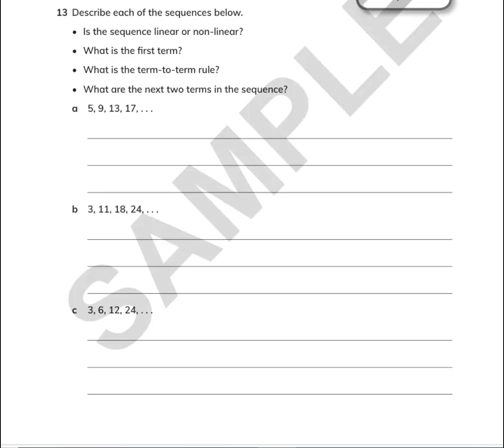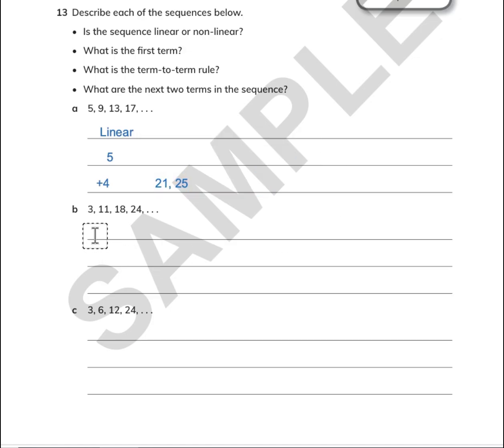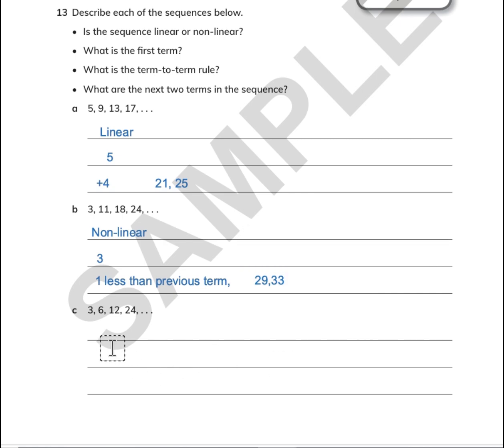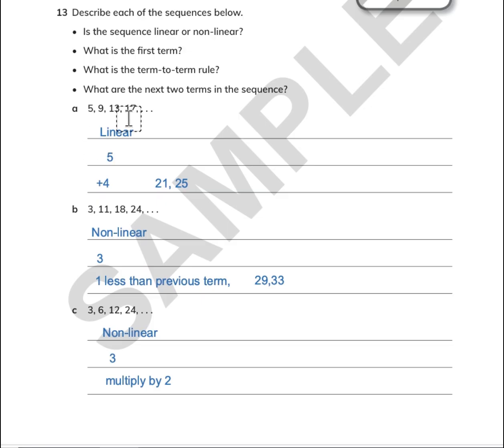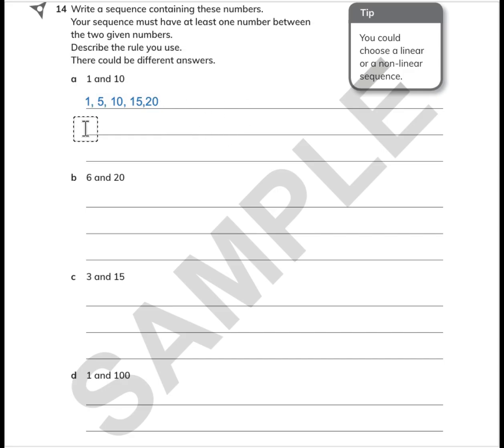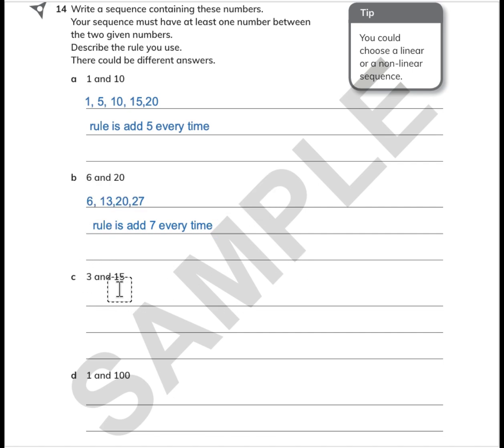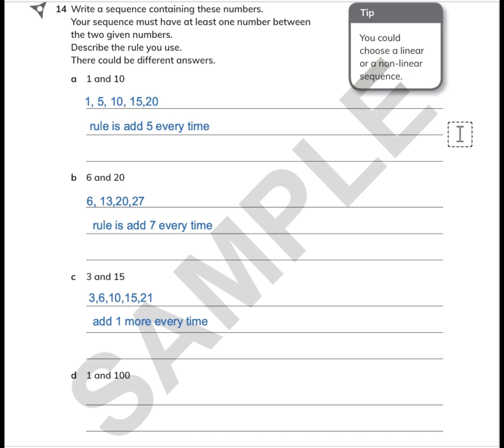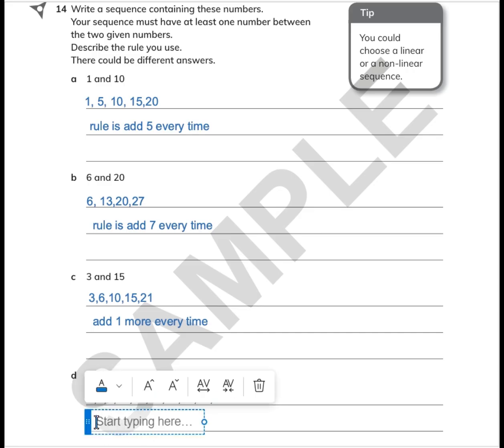Cambridge Primary Mathematics Workbook 4 Part 2 Ex1.1